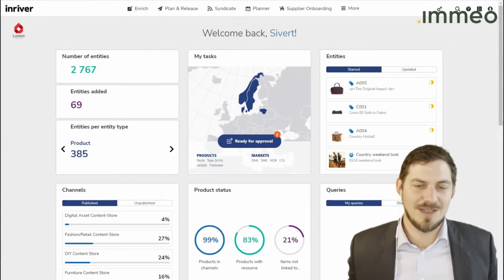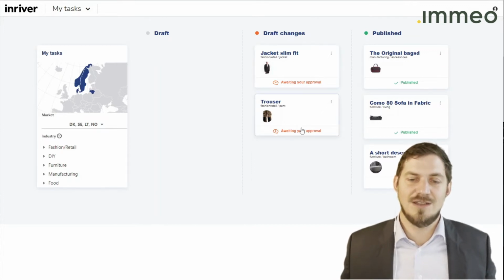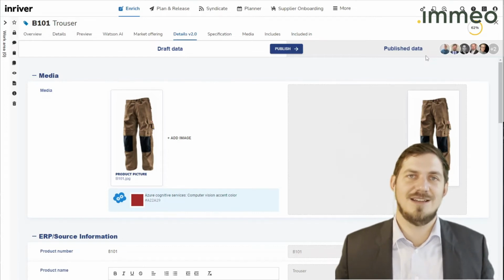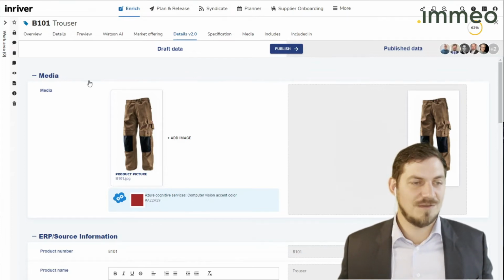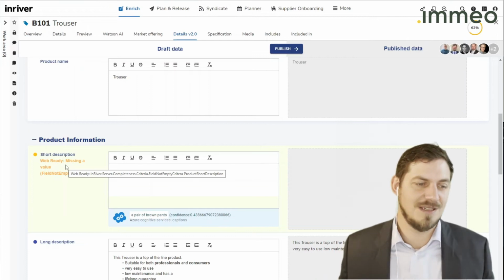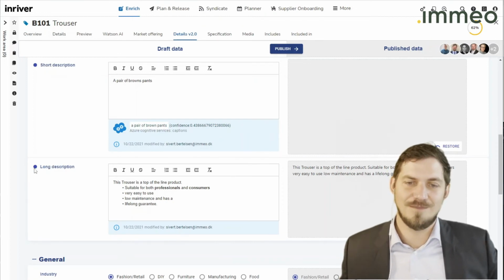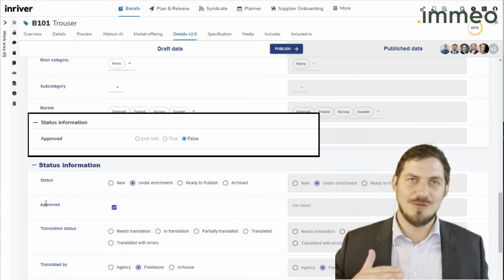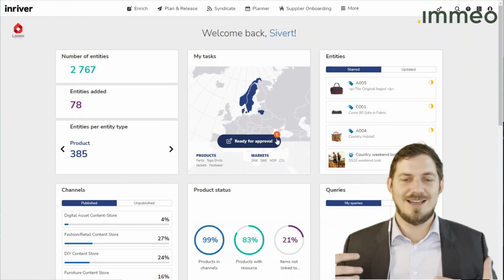2021 hackathon winner - Inriver approval flow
A detailed look at the approval flow - the winner of the 2021

🟣Get an overview of the products that you need to approve
🟣Approved data is stored in azure, draft data is stored in inriver
🟣The re-implemented details page show draft and published data side by side